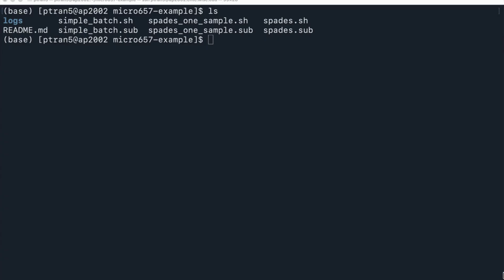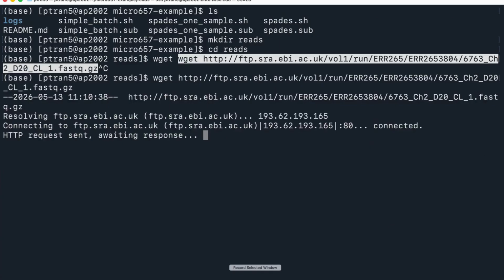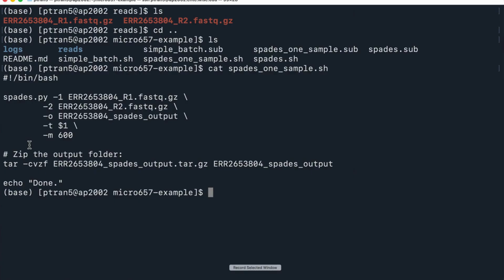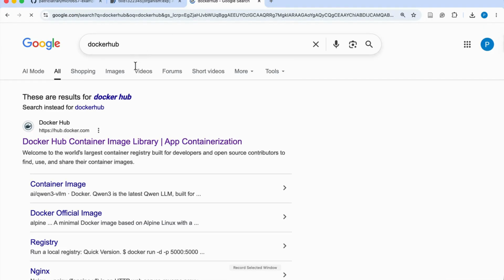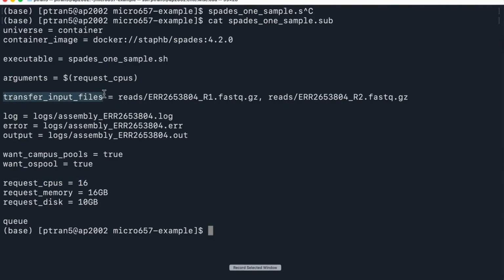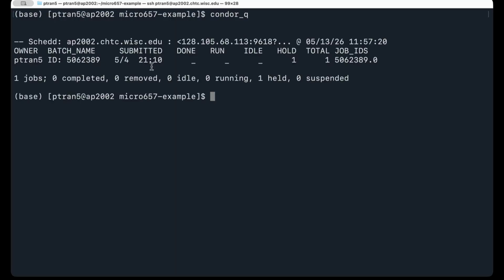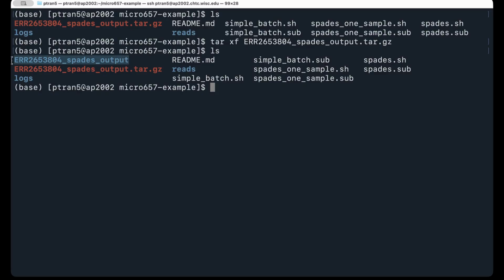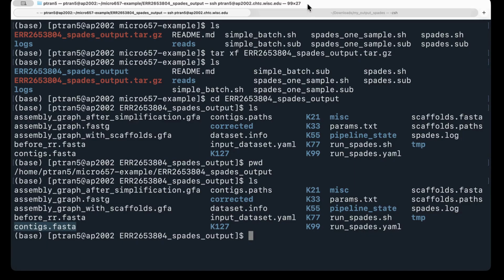Part 2: How to submit jobs using HTCondor: Bioinformatics Example (Running 1 job + containers)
This is a 3-part series on how to submit jobs using HTCondor on the CHTC HTC system.

In this video (Part 2), we learn how to submit a genome assembly on a set of paired-end sequencing data. We learn about container_image= and how to use transfer_input_files=, and learn how to transfer files from the server to our local machine (aka laptop).

The previous video:
The next video: